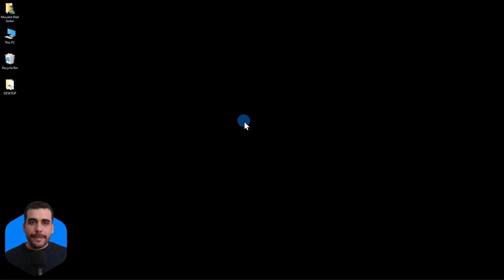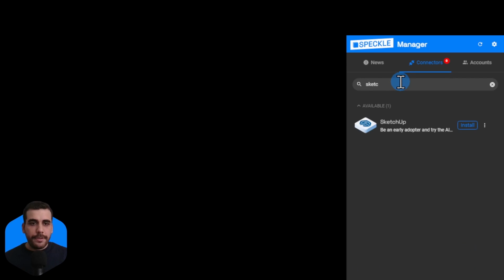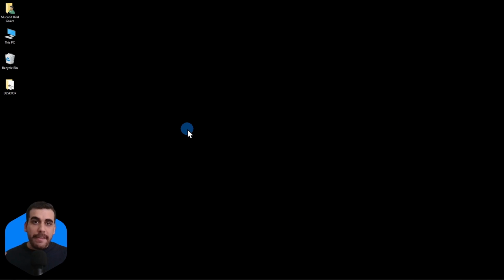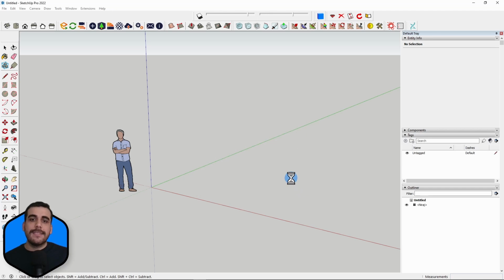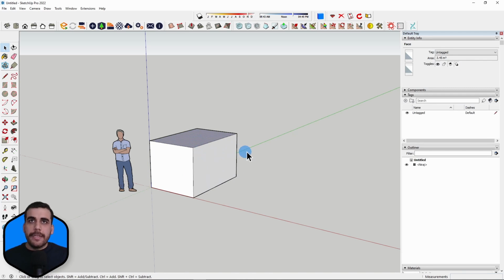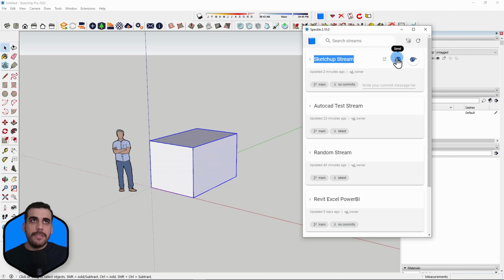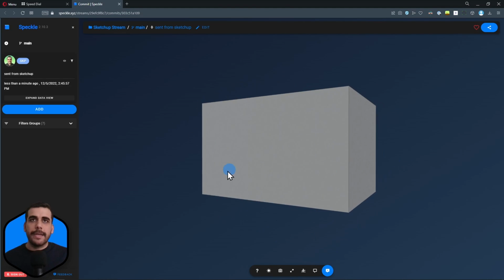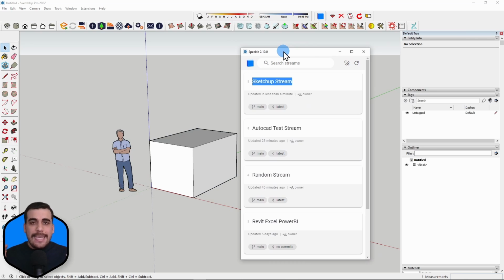Installing Sketchup Connector 💙 - Basics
🎉 In this tutorial, we will show you how to easily install the Speckle connector for Sketchup via Manager. The Speckle connector for Sketchup allows you to send/receive models from/to Speckle, an open-source platform for 3D data.

💻 To get started, you will need to have Manager for Speckle installed on your computer. If you don't have it yet, you can download it